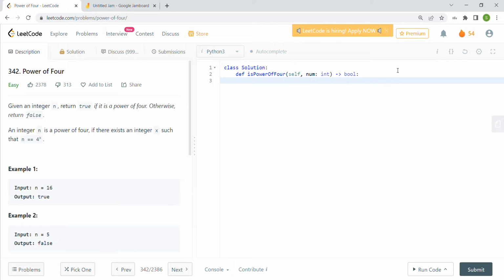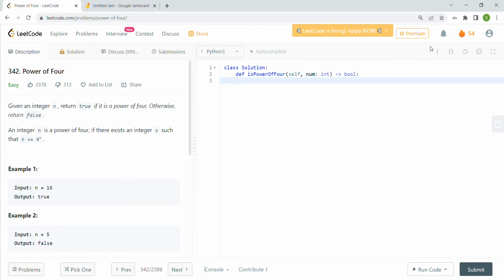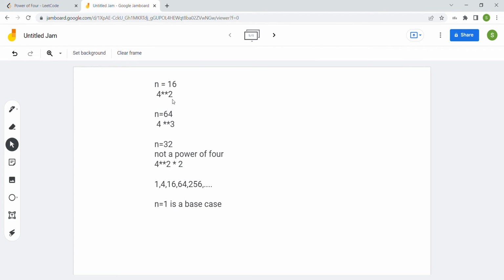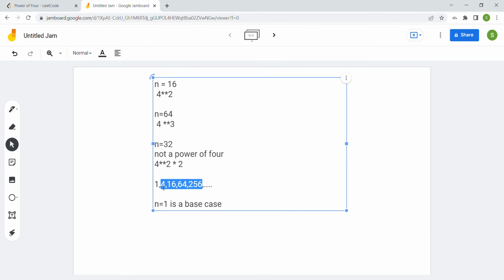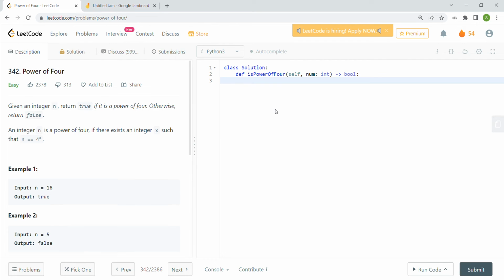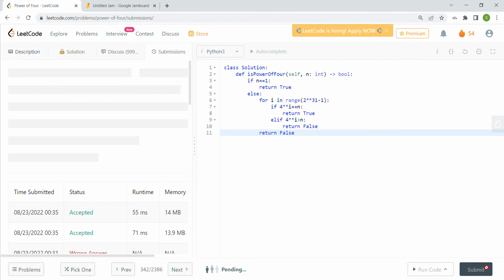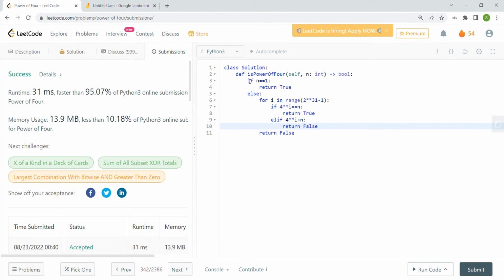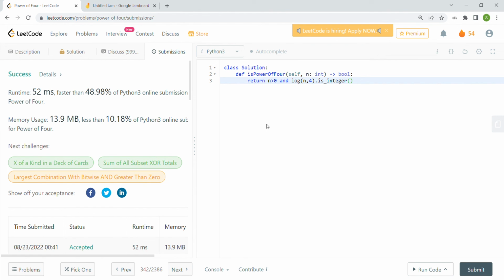Power of Four | Leetcode 342.